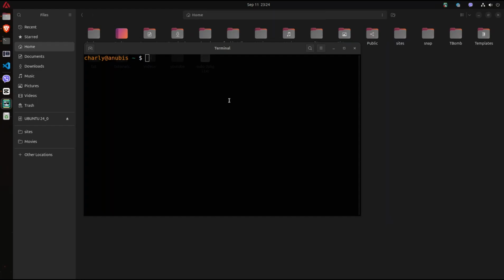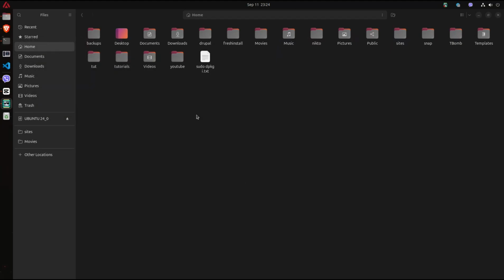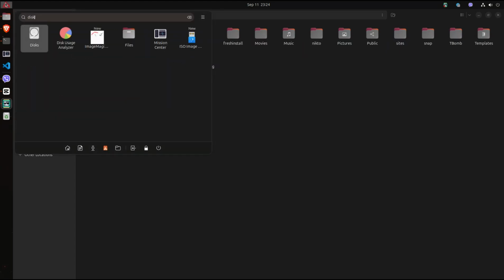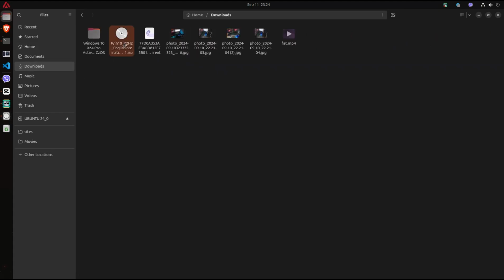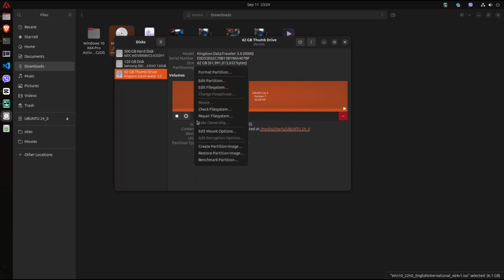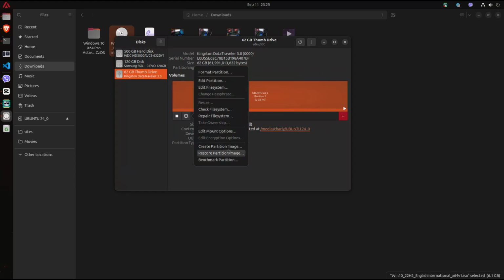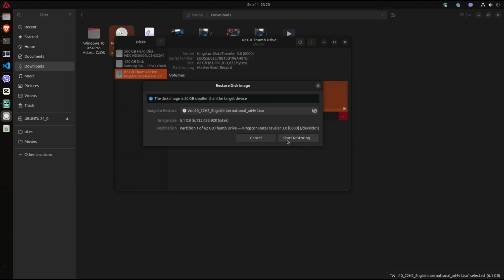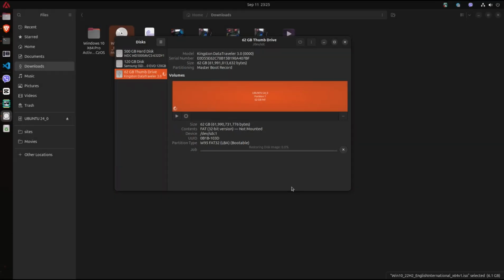How to create a bootable usb drive in Ubuntu 24.04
Dive into the world of Linux with our clear and concise tutorials and in-depth reviews. Whether you're a seasoned pro or just getting started, our content caters to all levels of expertise. Learn how to master Linux distributions, discover powerful open-source tools, and stay updated with the latest developments in the Linux ecosystem.

How to Create Bootable USB Drive on Ubuntu / Linux Mint?
How to Create a Bootable USB from ISO Using the Linux Terminal ?
How to Create a Windows 10 Bootable USB on Ubuntu ?
Create Bootable USB Using Etcher on Ubuntu X